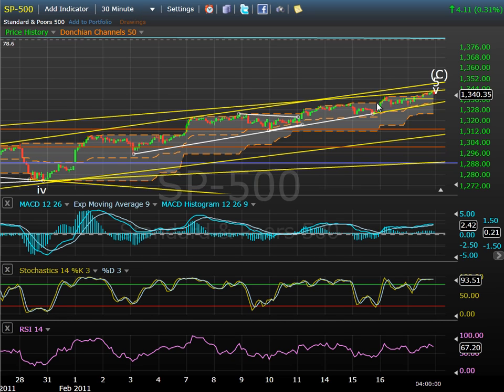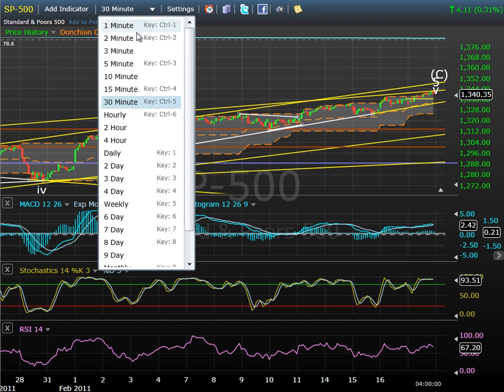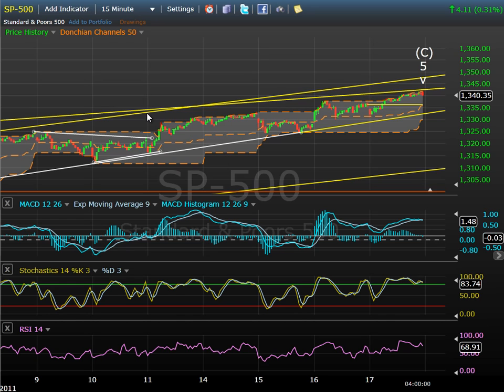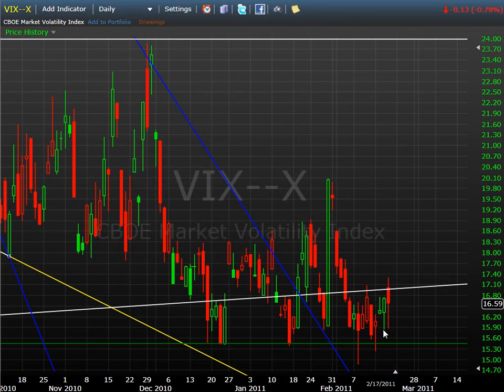VIX SPX S&P 500 February 17, 2011 Elliott Wave Technical Analysis Market Update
VIX/Volatility Index and SPX/S&P 500 Bear Market Update for February 17, 2011. Various time frames discussed in the SPX, as well as daily chart of the VIX.